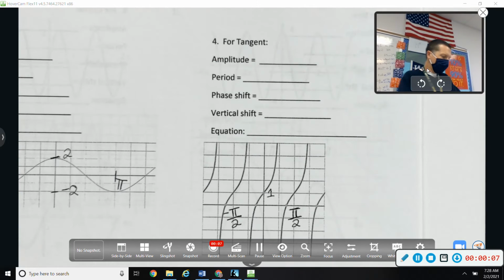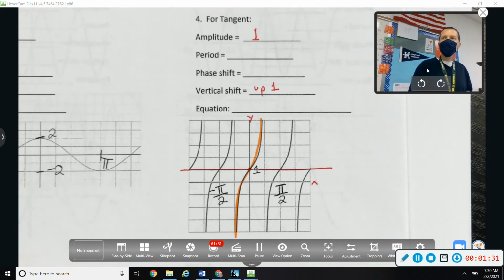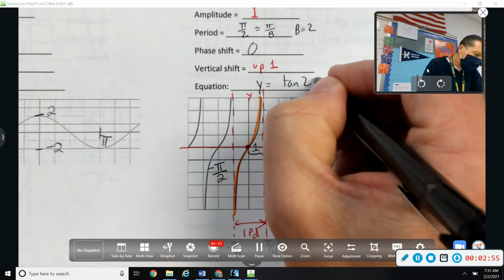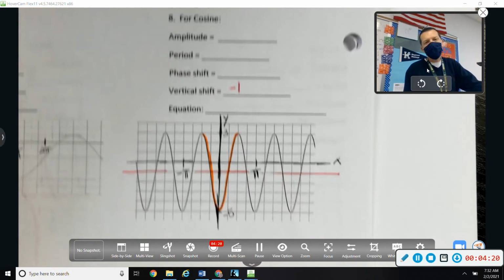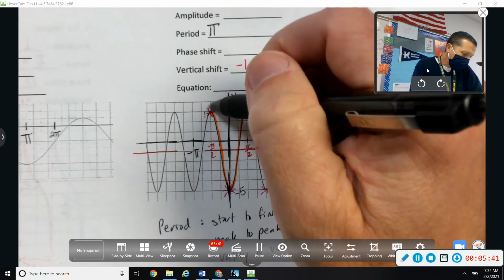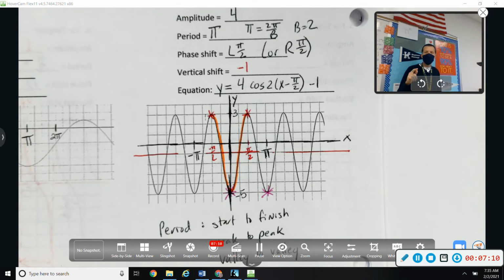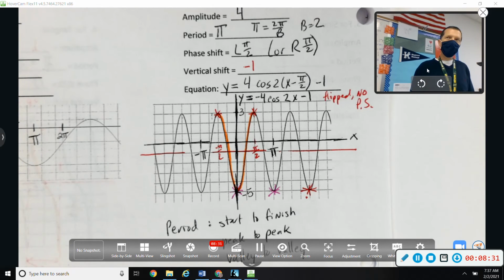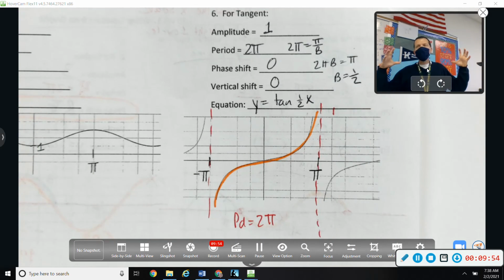U10WS4 Solutions 4,6,8